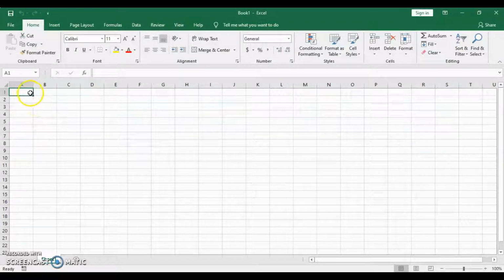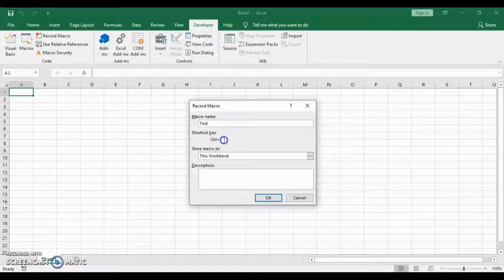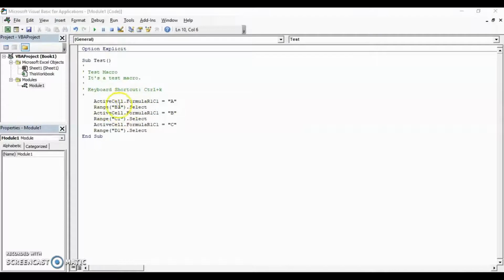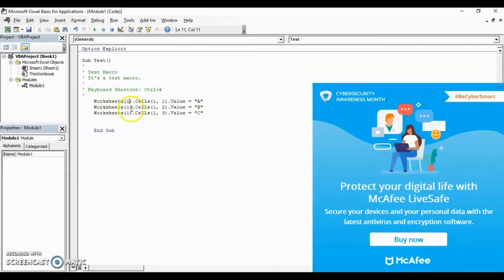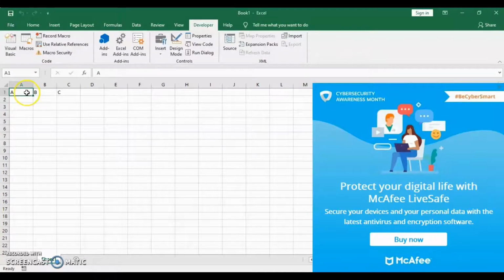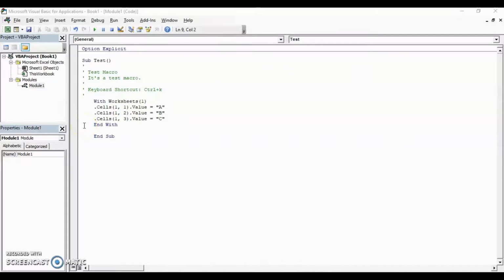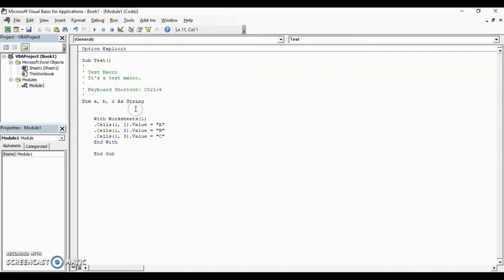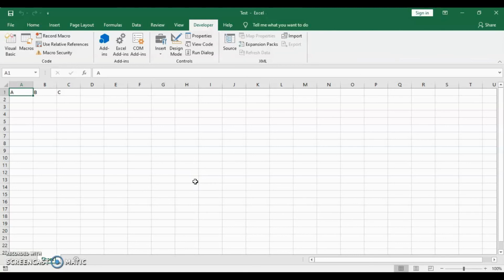Creating and Saving Macros, Variable Declarations in Excel VBA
In this Video, i have practically explained on how to create and save a macro, declare variables in Excel VBA.